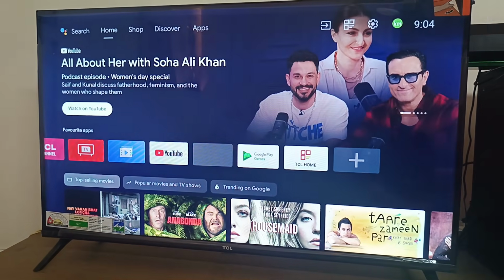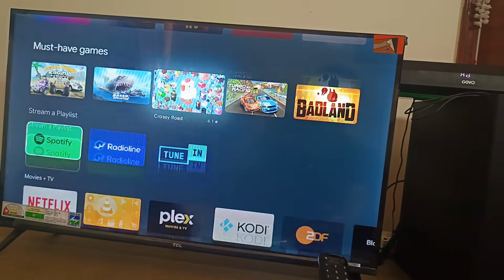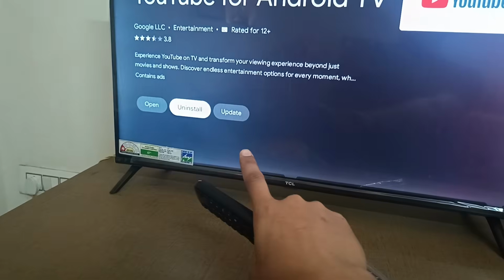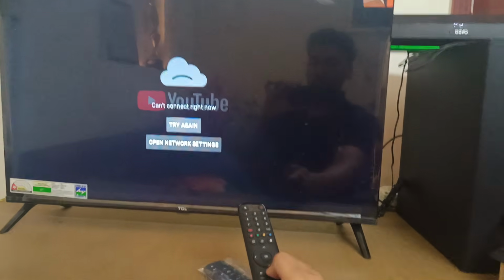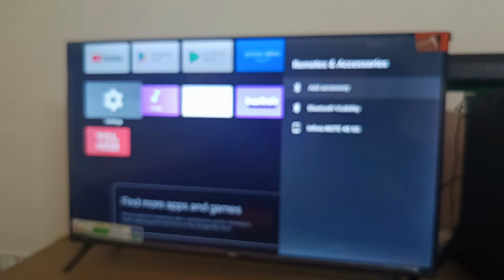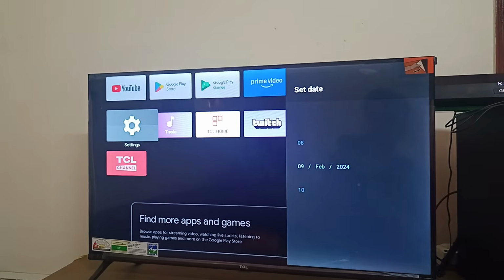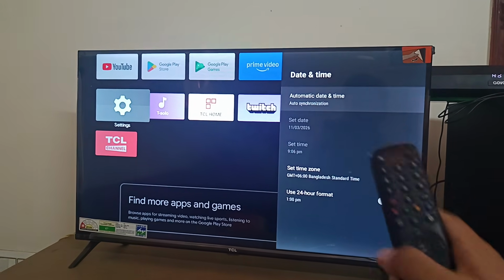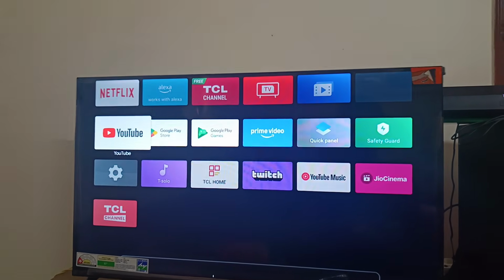How to fix cant right now problem in youtube in TCL TV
What can I do to resolve the can't right now issue on YouTube on my TCL TV?